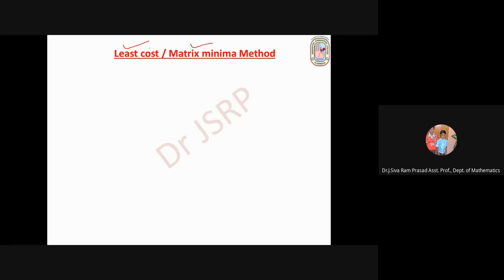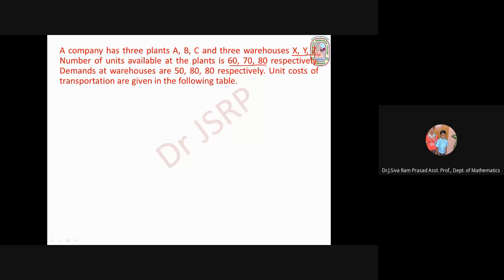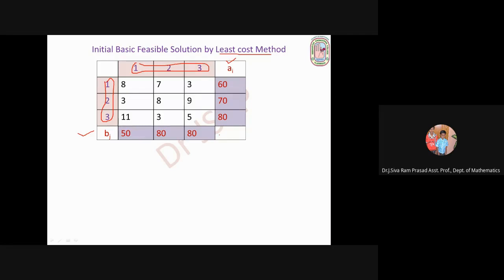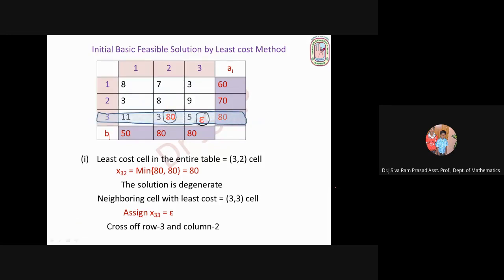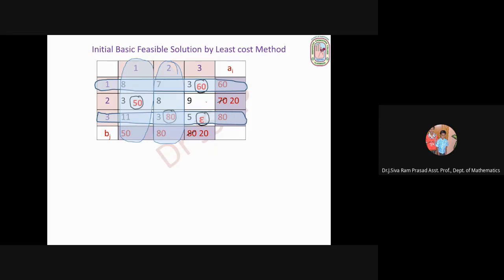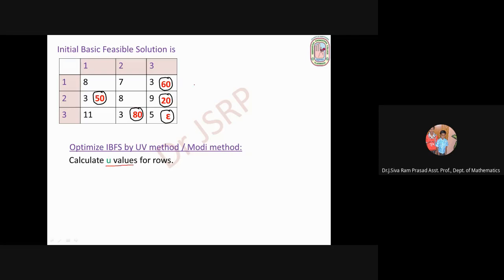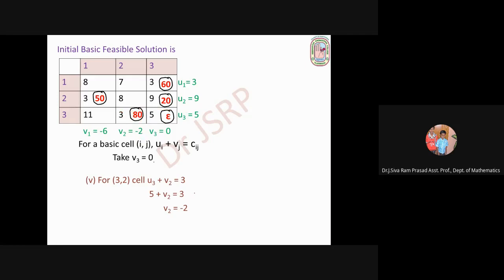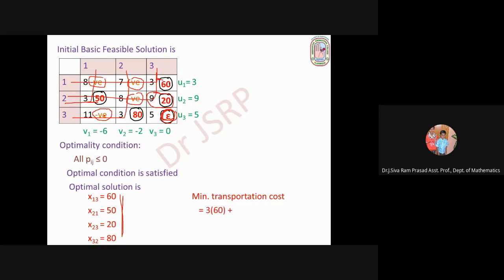Transportation Problem Least Cost Method Live Class 3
This video is about Least Cost Method to find Initial Basic Feasible Solution of a transportation.